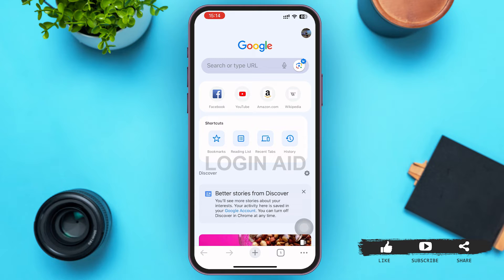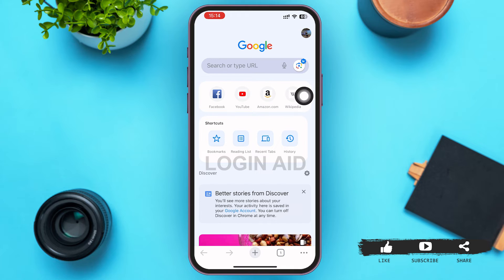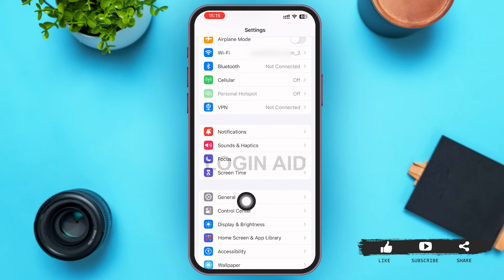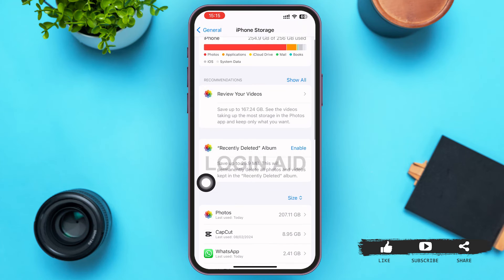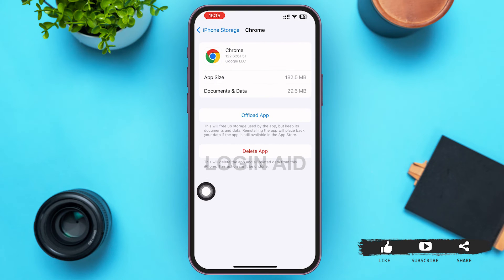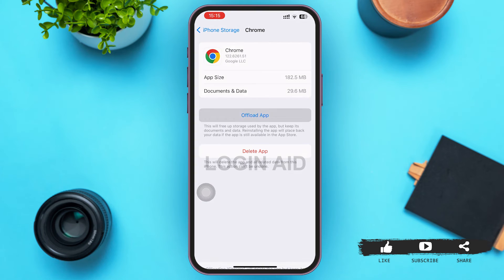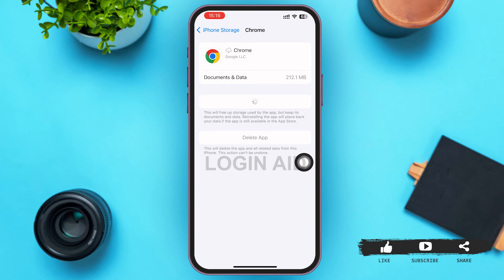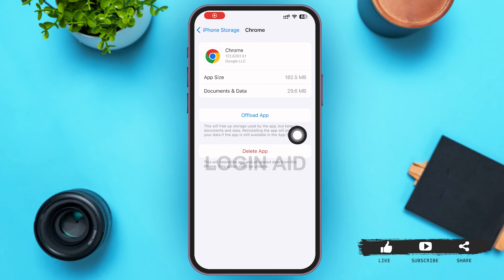How To Fix Error 403 On Google Chrome In iPhone 2024 | Solve 403 Forbidden Error In Chrome Browser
How To Fix Error 403 On Google Chrome In iPhone 2024 | Solve 403 Forbidden Error In Chrome Browser | Google Chrome App

A video guide explaining and answering to your query on fixing error 403 on Google Chrome in iPhone.